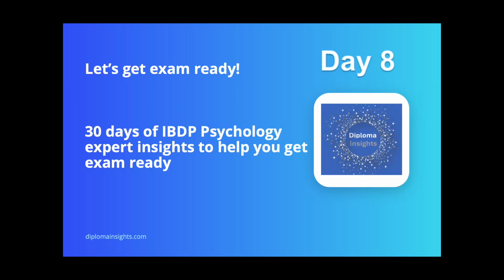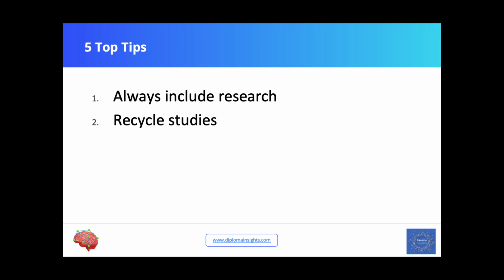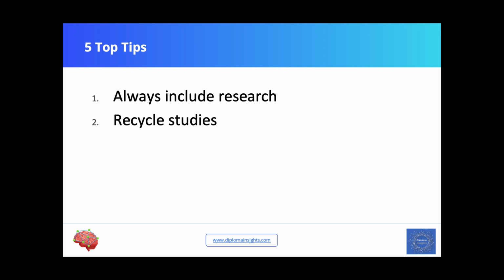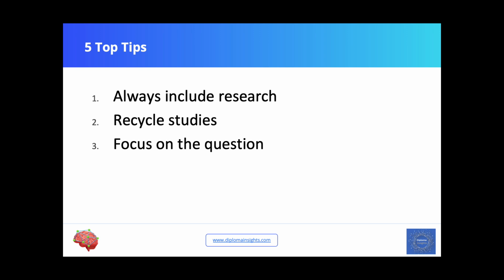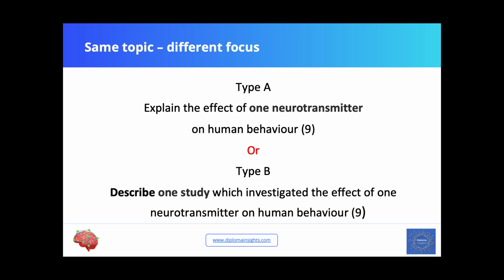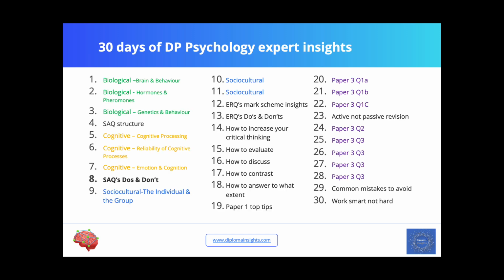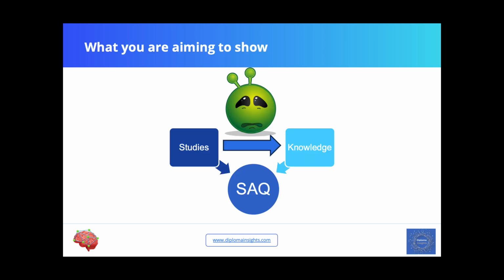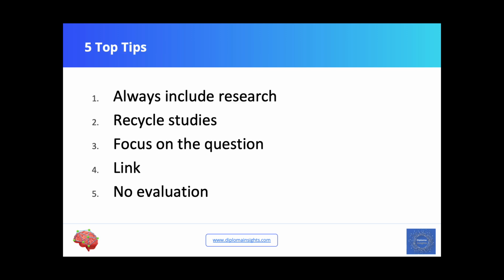Day 8 of expert insights for DP Psychology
How do you write a top scoring SAQ?
Today's video include 5 key do's and don'ts for top scoring SAQ responses for Paper 1.